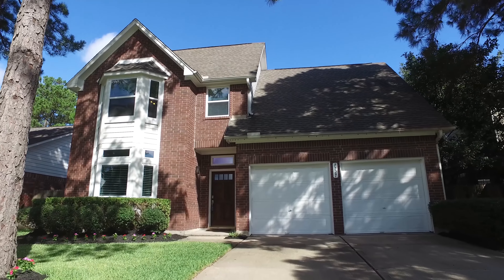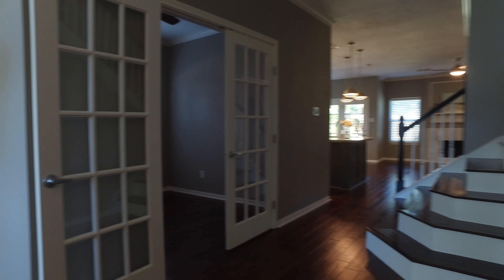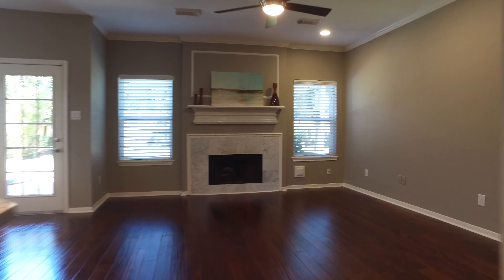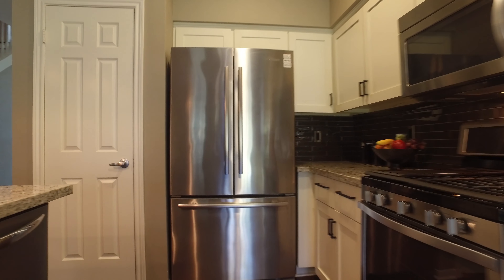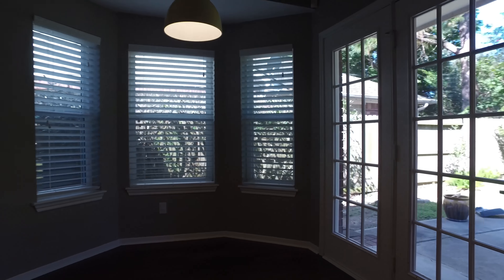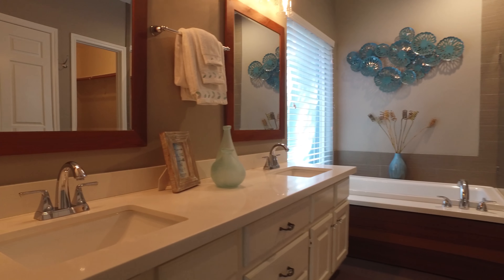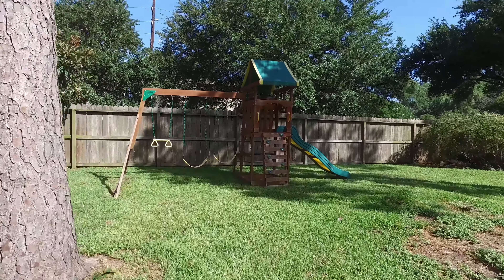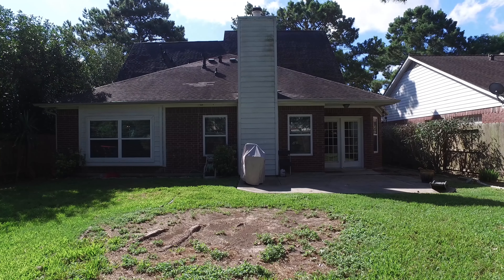7727 Shangrila Ln, Houston, TX 77095 With Voice Over